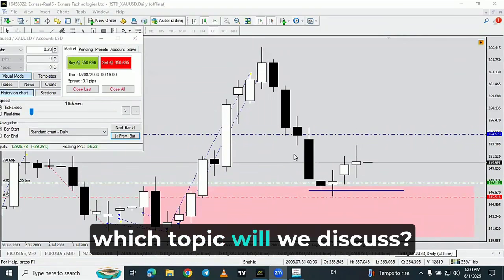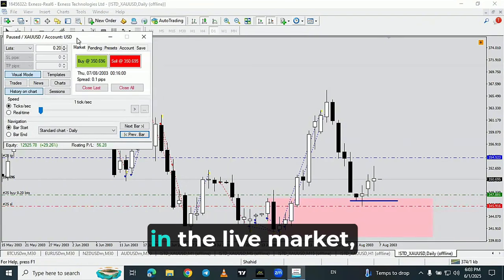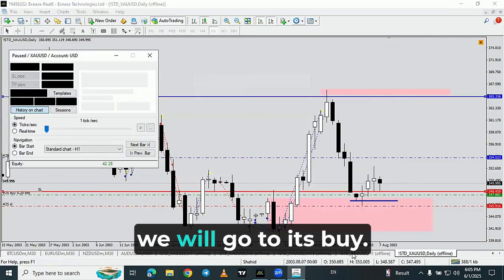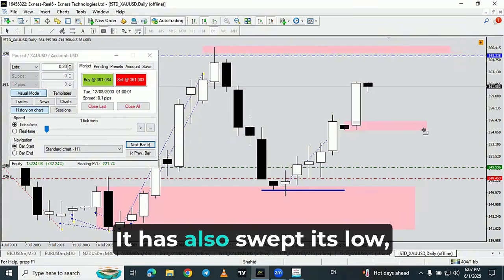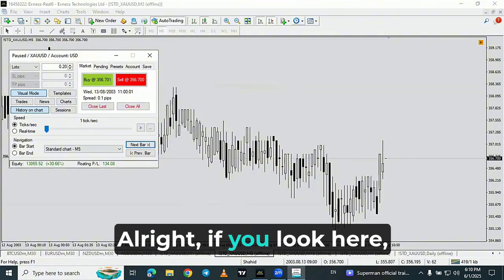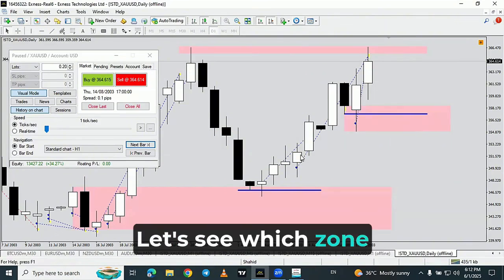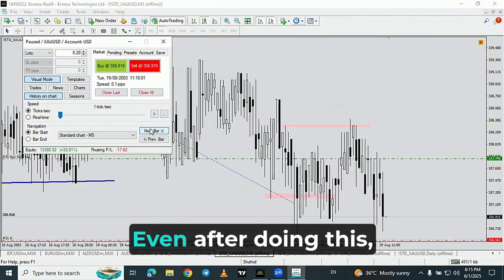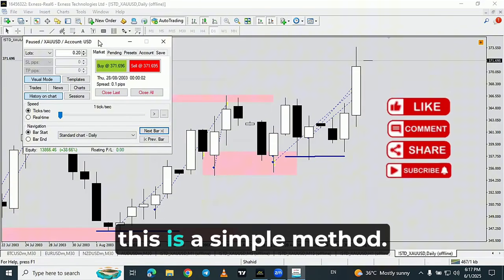Forex Trading Candlestick Patterns Full Course | Price Action Bible for Beginners